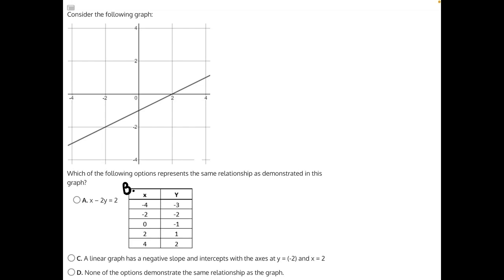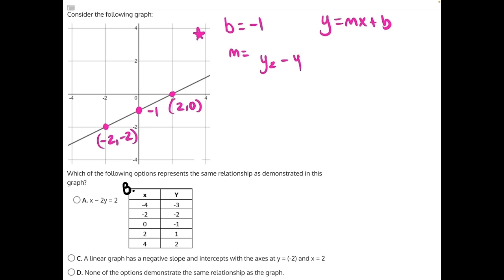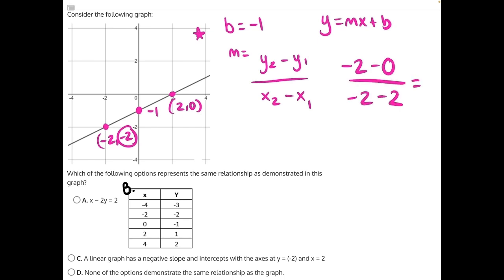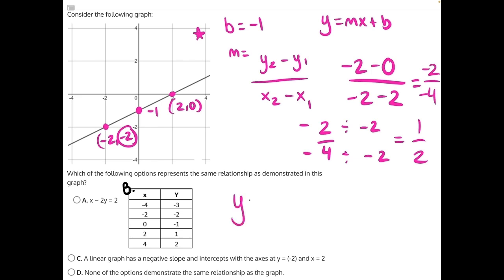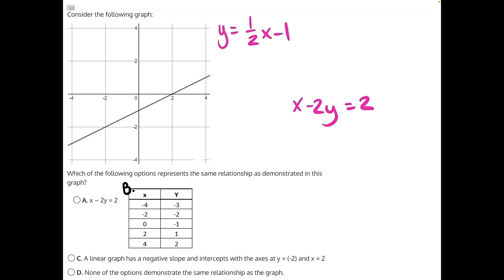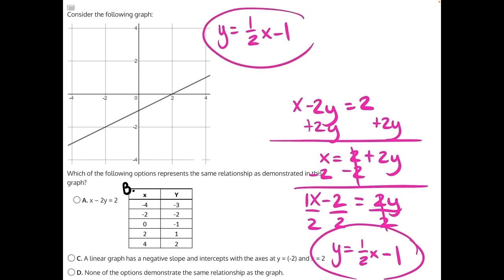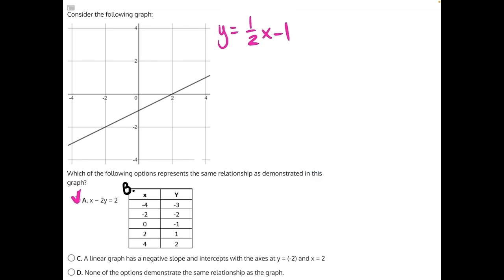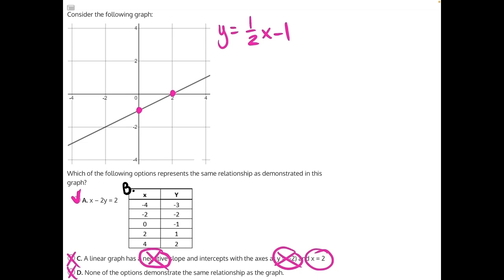Function Information Analysis Solution 11